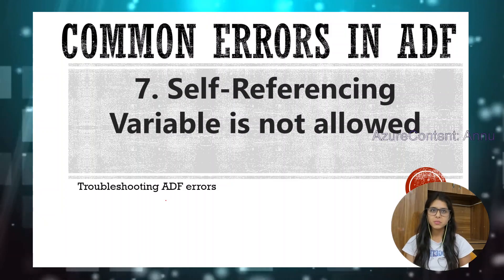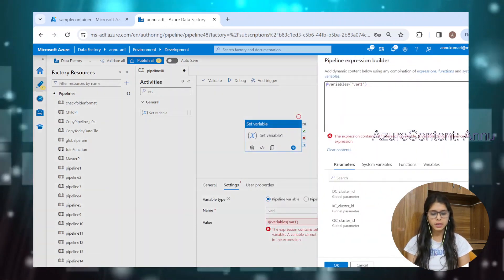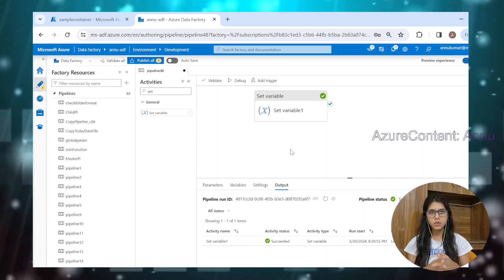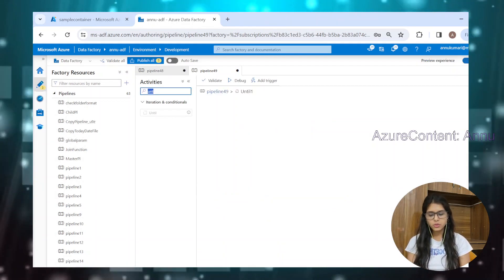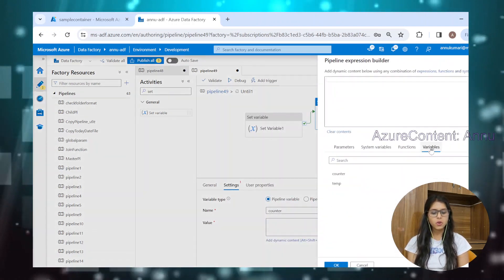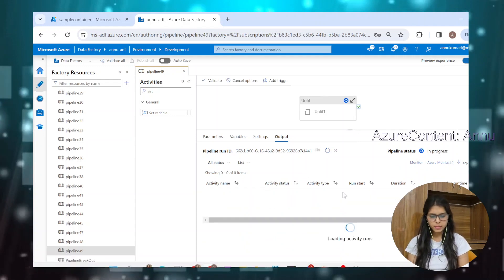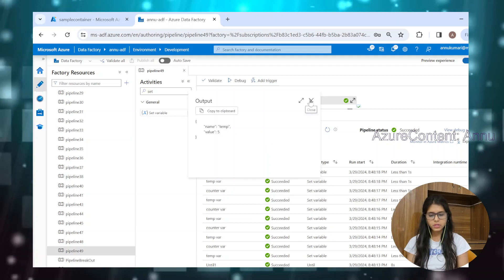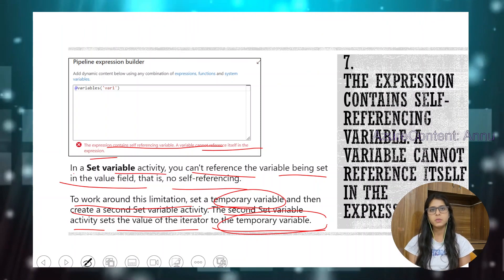7. Self-Referencing Variable is not allowed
In this video we learnt that In a Set variable activity, you can't reference the variable being set in the value field, that is, no self-referencing.

To work around this limitation, set a temporary variable and then create a second Set variable activity. The second Set variable activity sets the value of the iterator to the temporary variable.